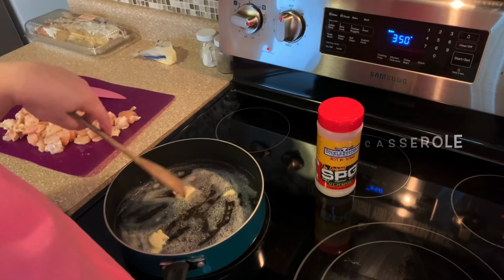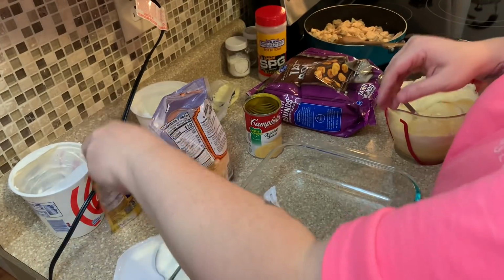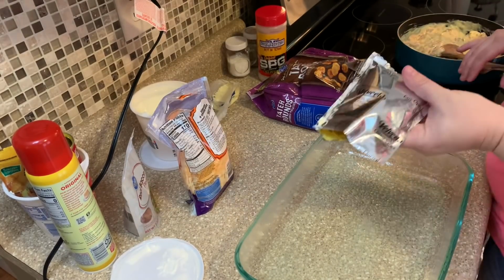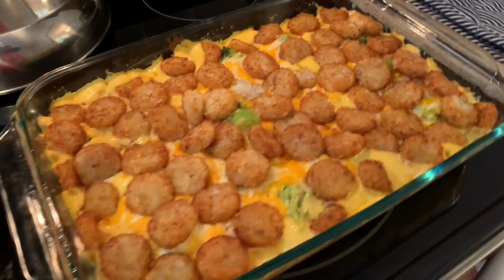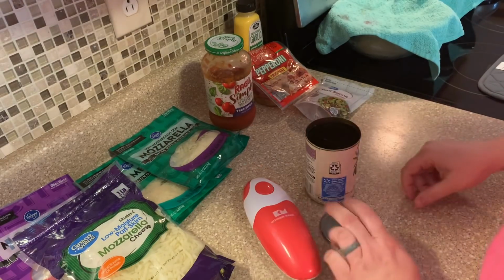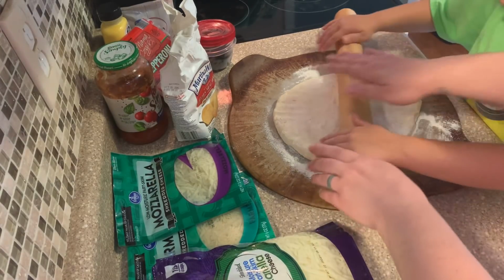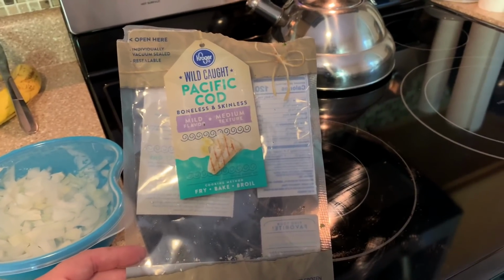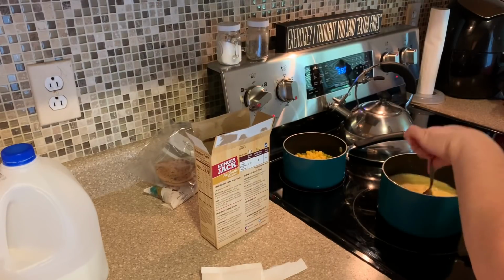What’s For Dinner || Dean Dinners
southernwife_everydaylife

Kitchen Mama Can Opener (( Everyone NEEDS one of these in their kitchen ))

Suckle Busters Seasonings!
SPG was used in this video.

Kitchen Utensils

Luke’s instant read Thermo Pro

Kinda like my Dutch Oven

BlackStone

Akorn Grill

My Favorite Seasoning (Complete)

Luke’s Favorite Seasoning (Fajita)

Cosori Cooker

Elechomes Dehydrator

Music 🎶
iMovie